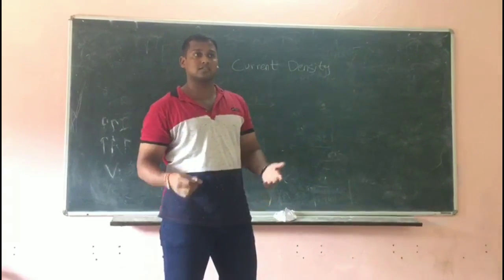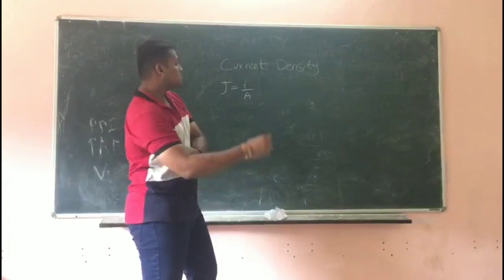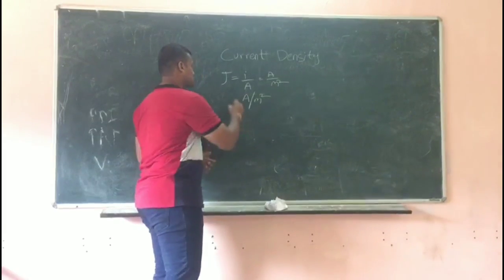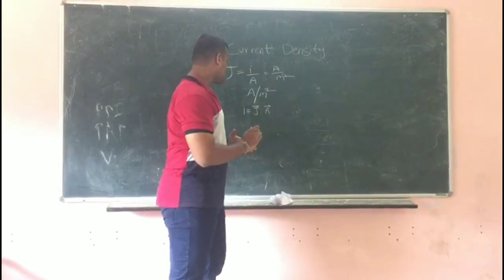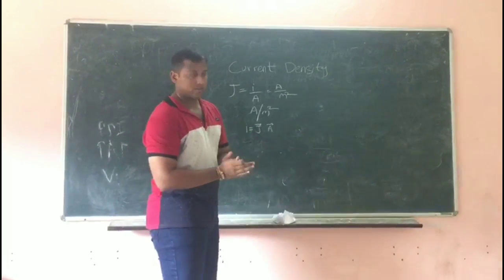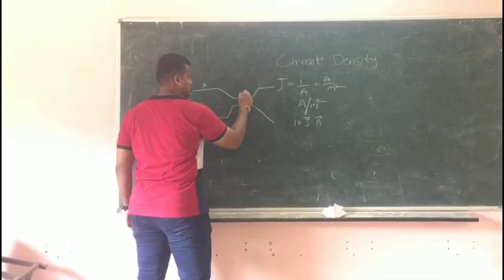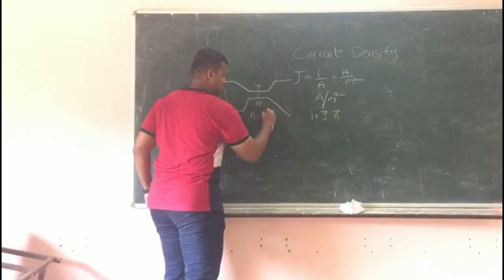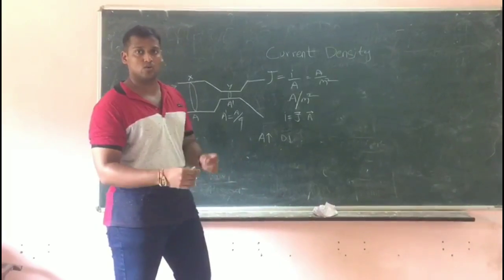Current density Pratik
Current density